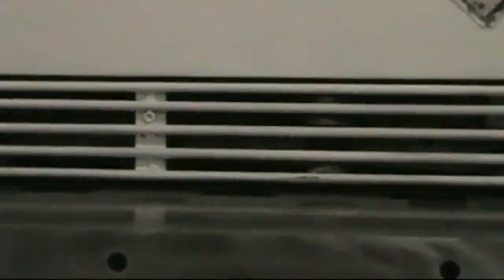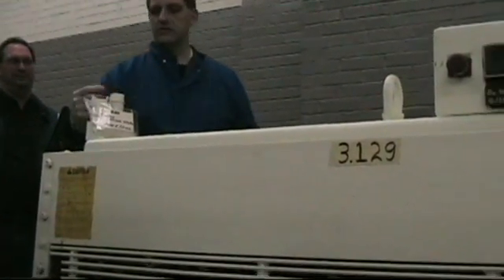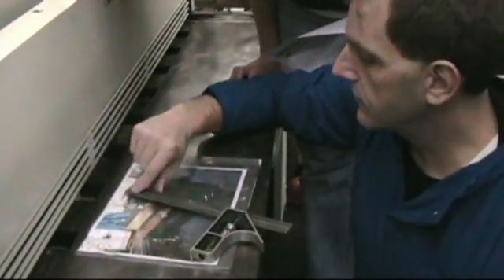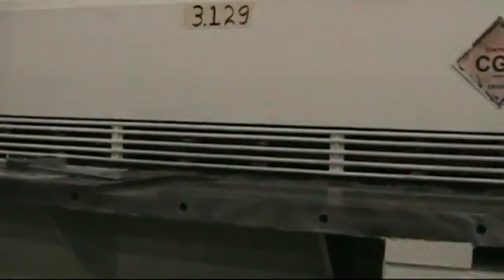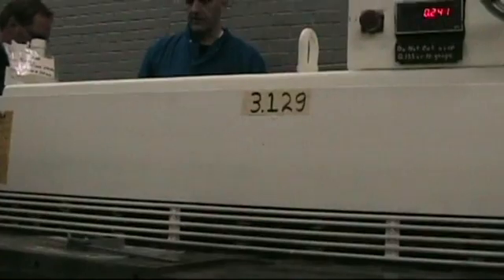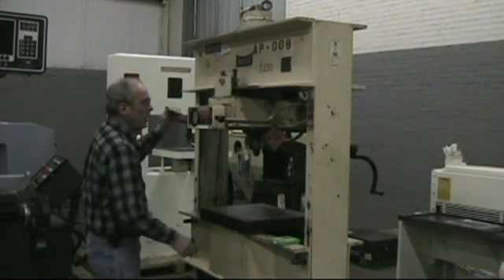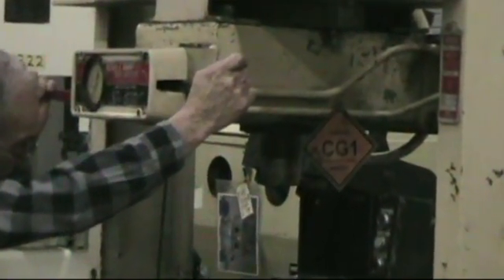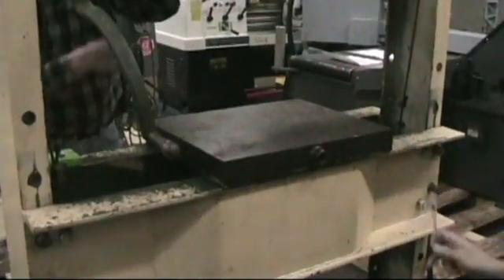OSH560 Risk Assessment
osh 560 winter 2009 risk assessment